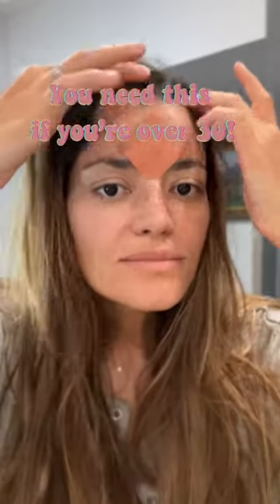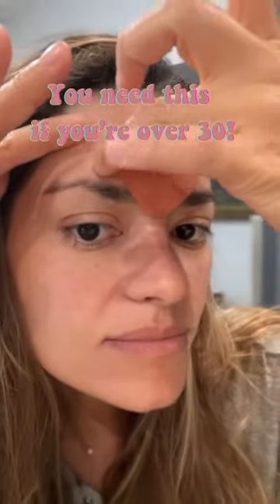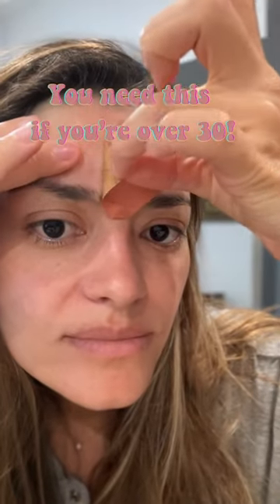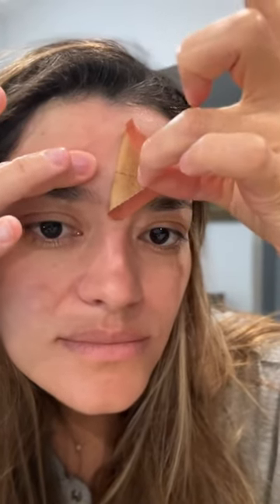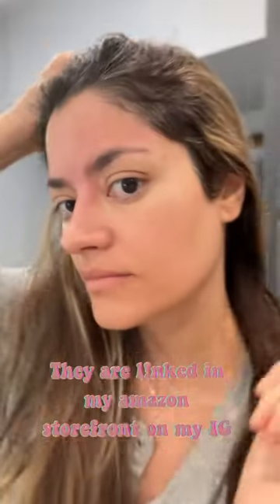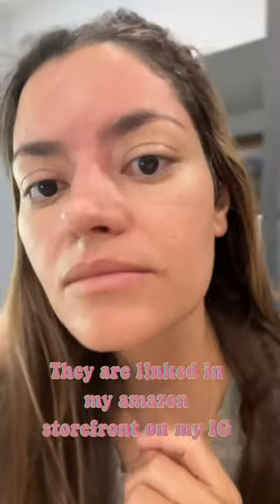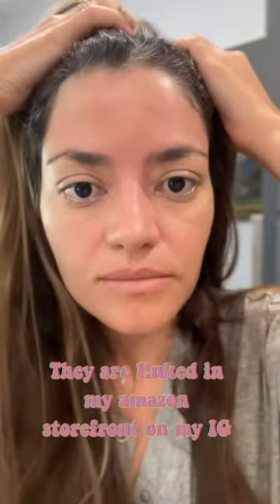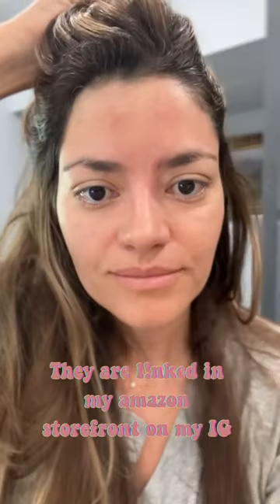Say Goodbye to Botox: The Magic of Face Tape Revealed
Discover the secret to a youthful appearance with face tape, the revolutionary anti-aging solution and a natural alternative to botox. In this video, we delve into the incredible benefits of face tape, how it helps reduce the signs of aging, and provides an instant lift to your facial features. Say goodbye to wrinkles and hello to a more radiant, youthful you. Watch now and unlock the power of face tape!